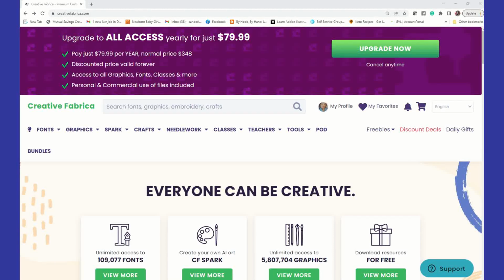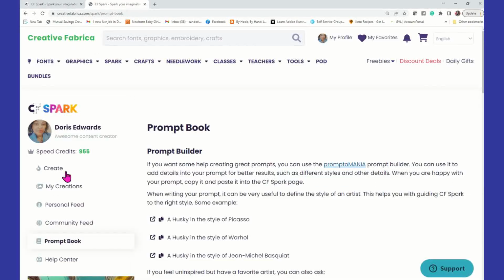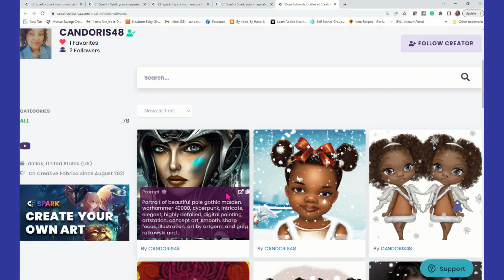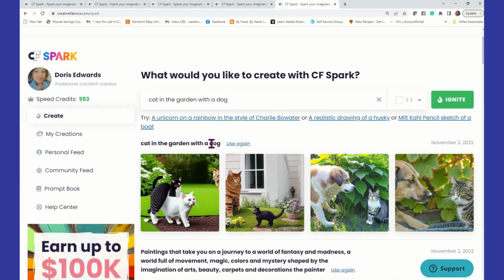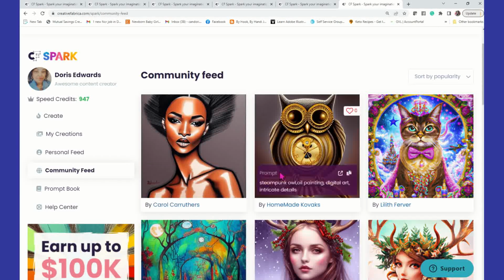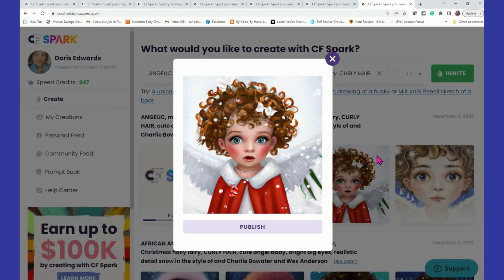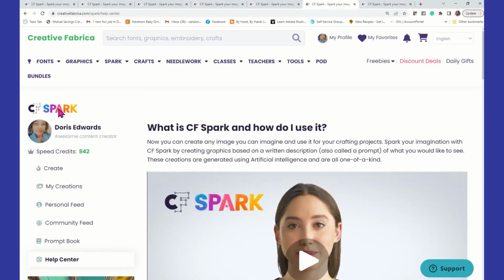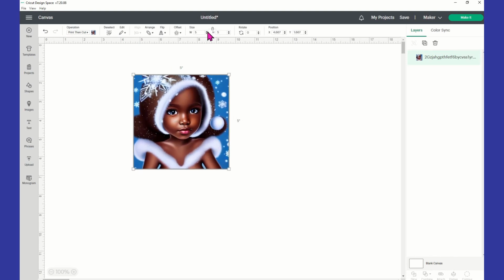How to use Creative Fabrica Spark to create digital images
In my video, I show you how to use Creative Fabrica Spark to create Artificial Intelligence AI. Text to Image is a very easy software

If you purchase from the links below you will be helping my channel out because I will receive a certain percentage of your purchase at no charge from you. I appreciate your support!

20 oz Glow in the Dark Sublimation Tumblers
Yamation DTF Powder
Yamation DTF Film
Yamation DTF Film 11.7 x 16.5
HP Wide Format Printer 7740